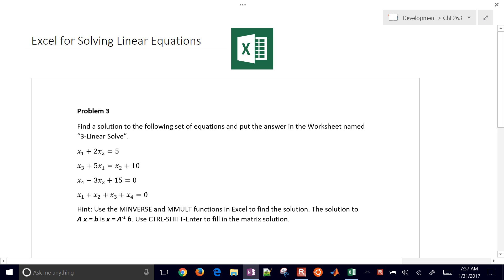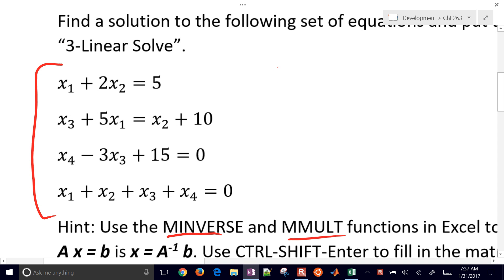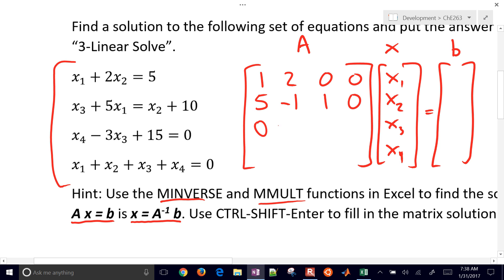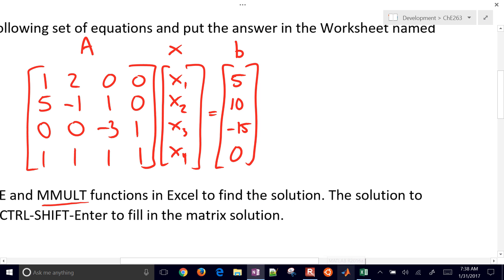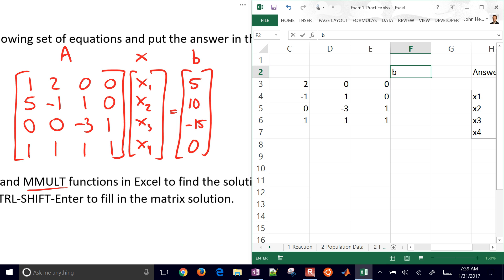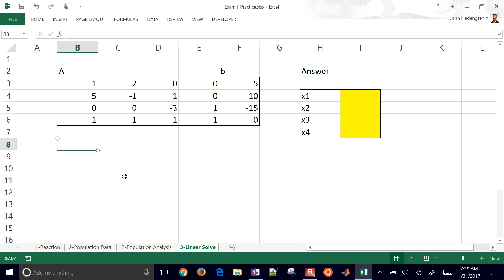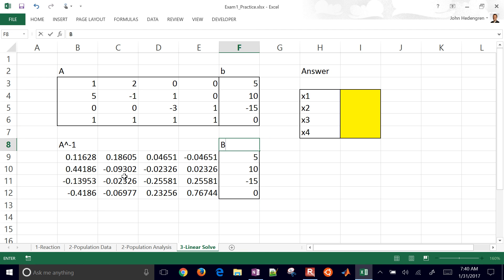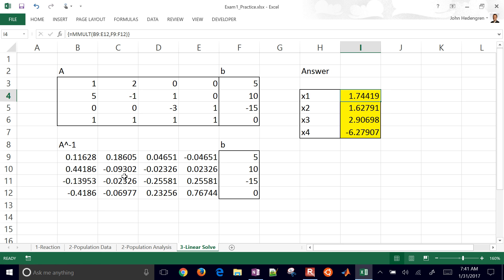Solve Linear Equations with Excel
Microsoft Excel is used to solve a set of 4 linear equations with MINVERSE ande MMULT.